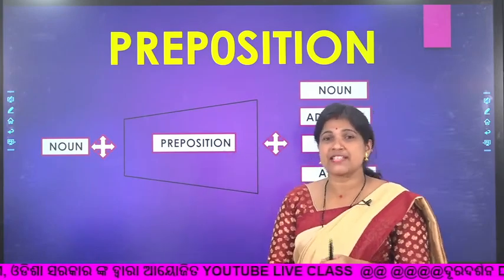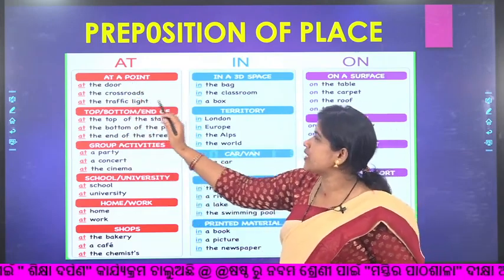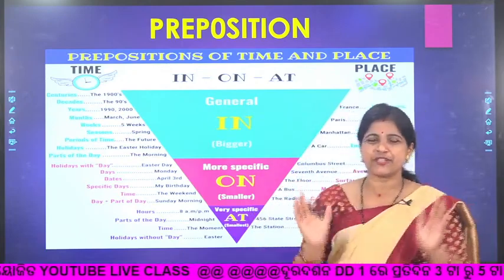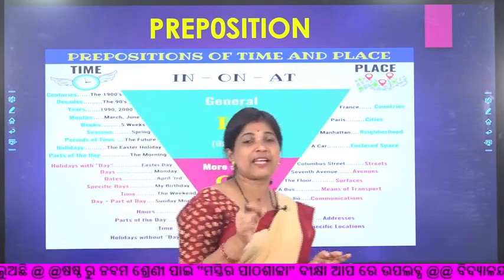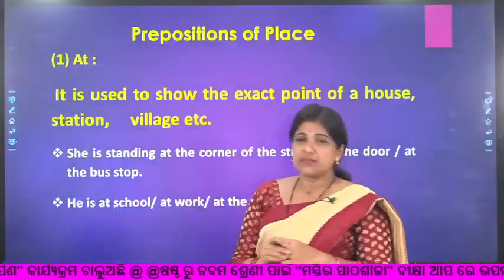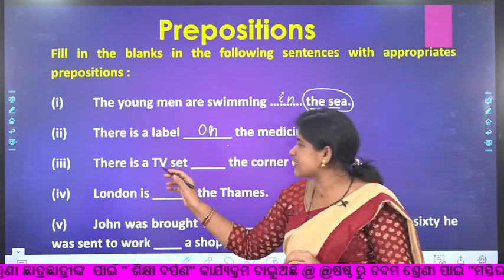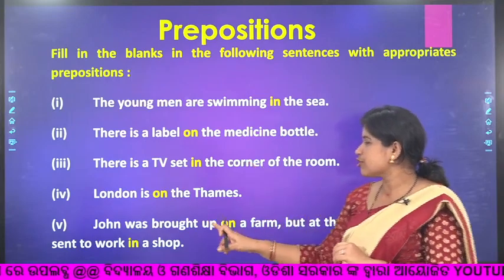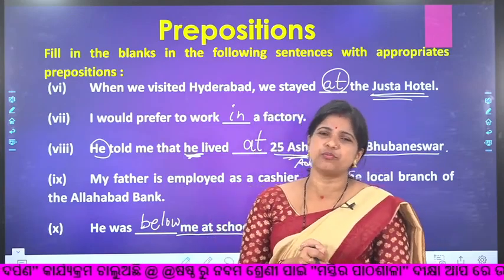OSEPA | CLASS:-10 | ENGLISH GRAMMAR | PREPOSITION | PART:-2